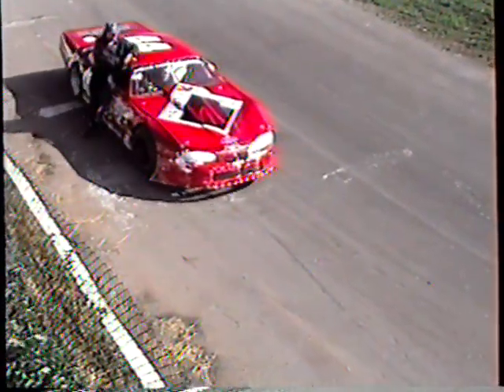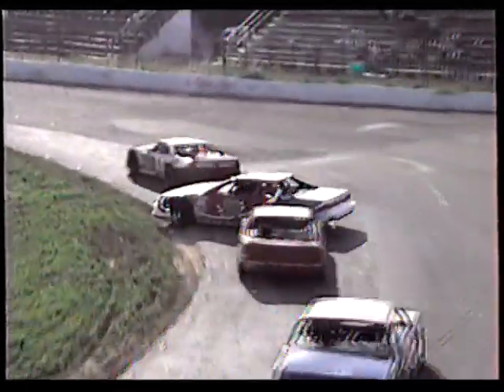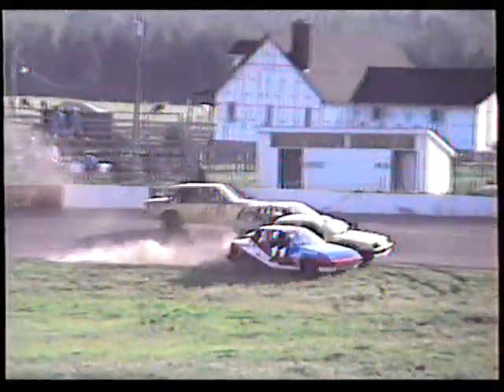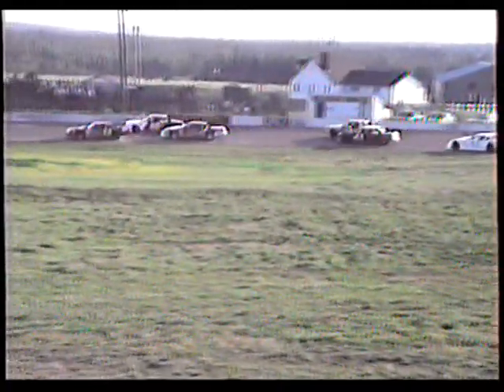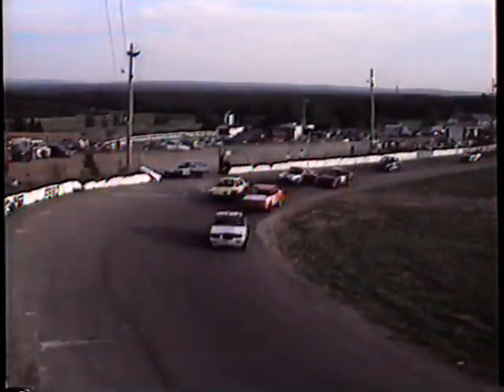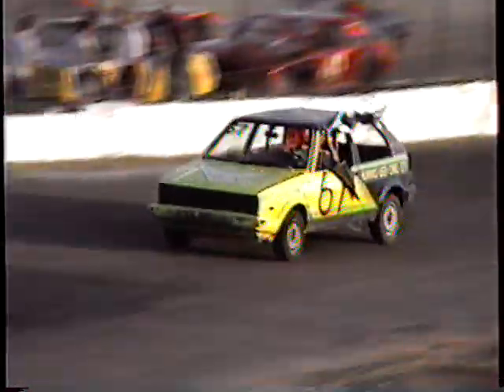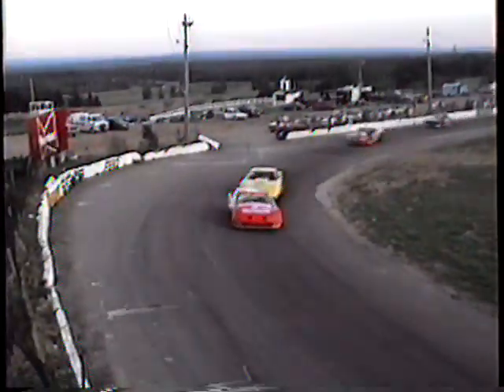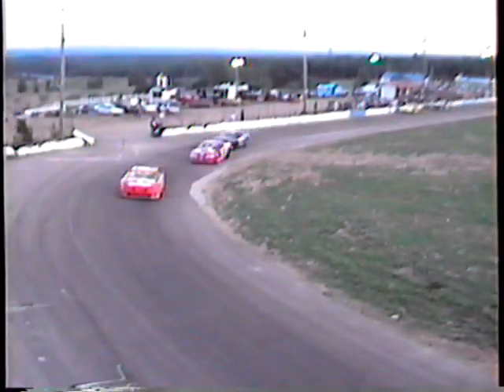RGS July 19 1998